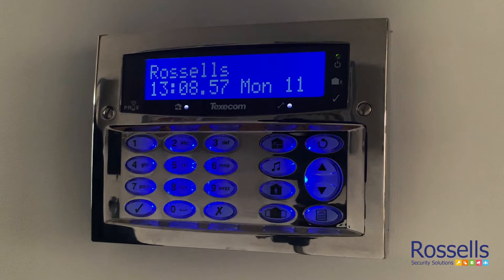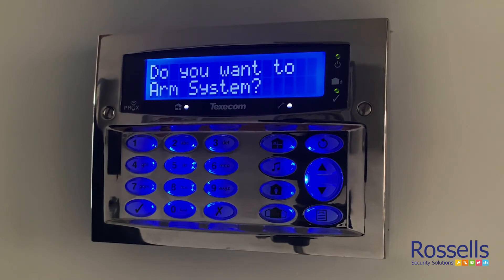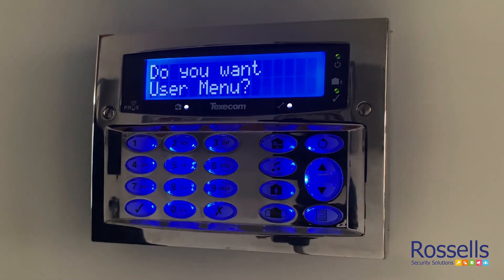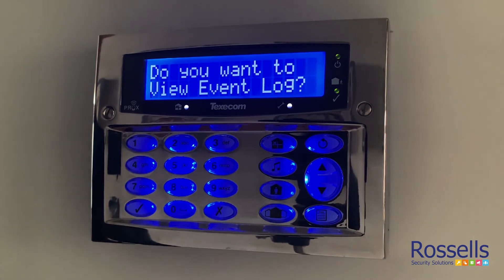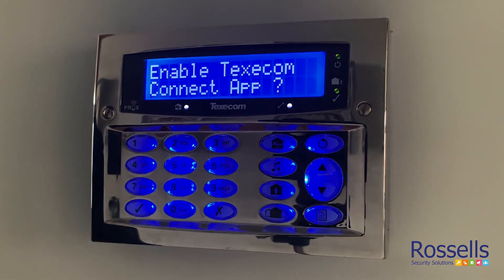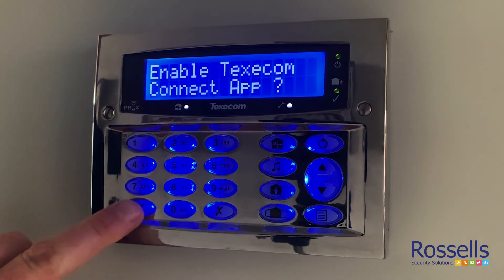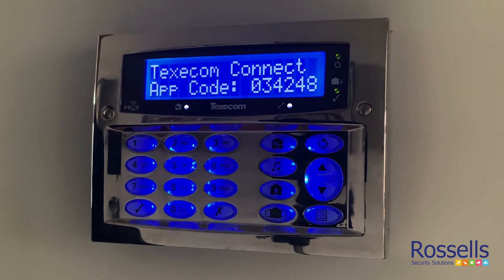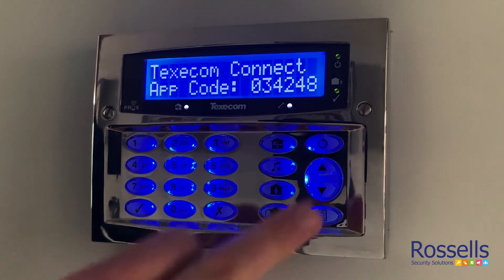Creating an App Code on a Texecom Alarm System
We may ask you to provide us with an App Code from your system, or need this for setting up the Texecom App on a new device.

Remember, you will need to be a designated as a Master user on the system to perform this function.

Do not provide App Codes to unauthorised individuals or companies.